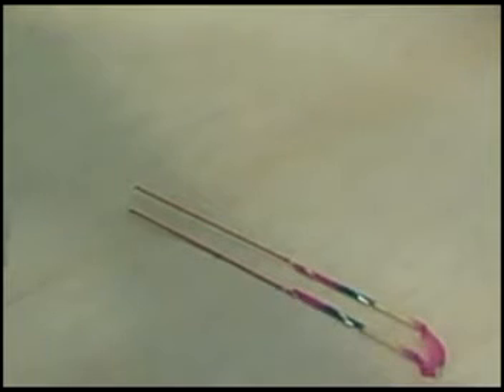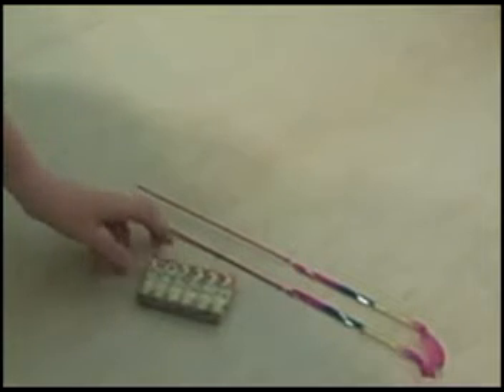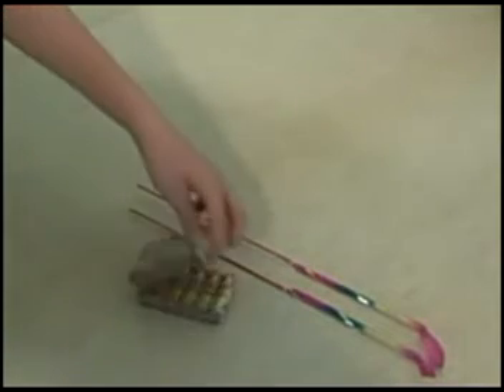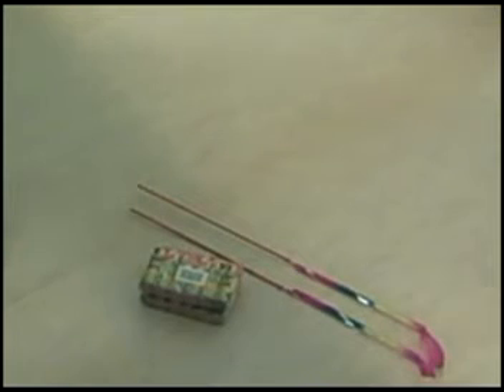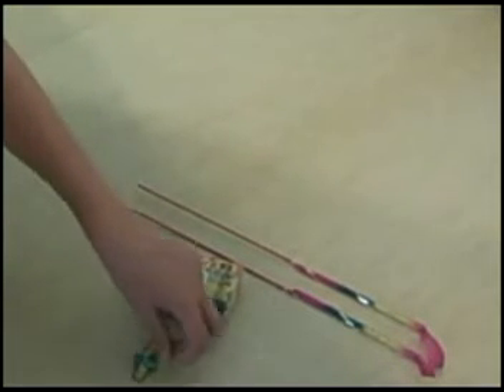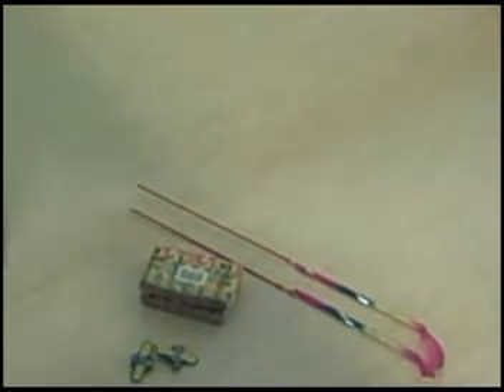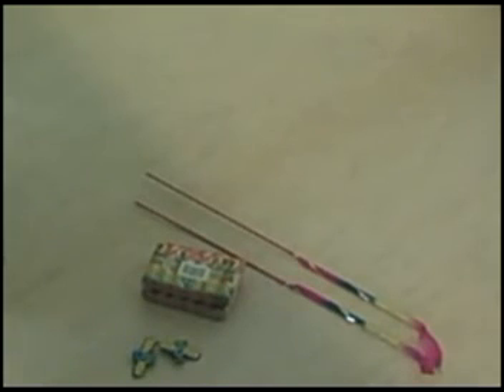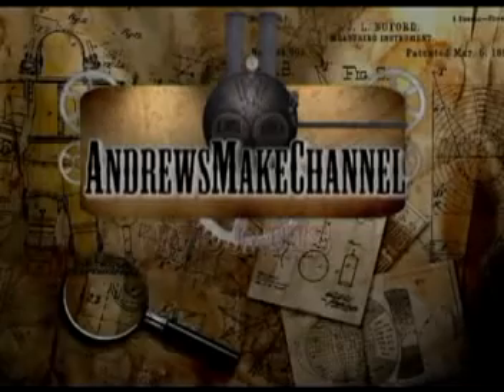FAKE 2010 firework stash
My friend and I decided to make a video of our firework stash. We hope you have fun over your 4th of July.